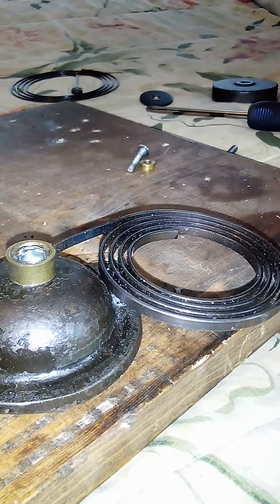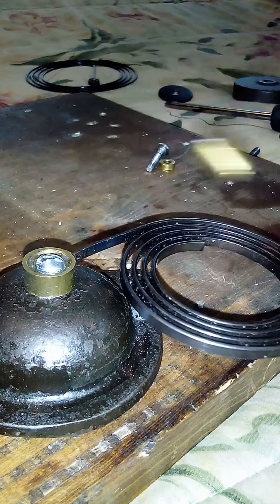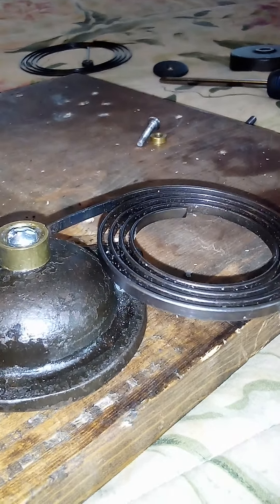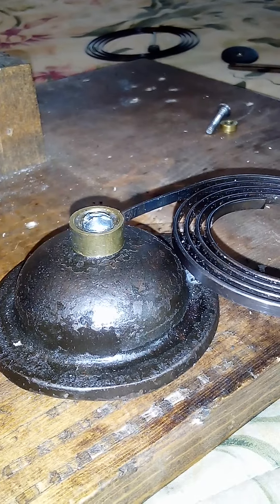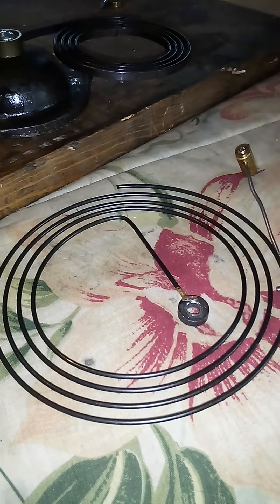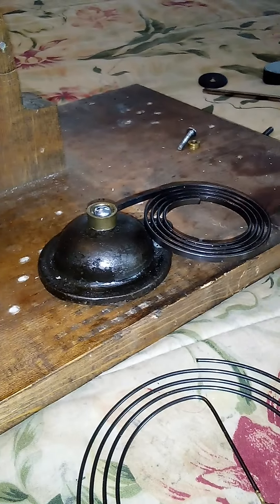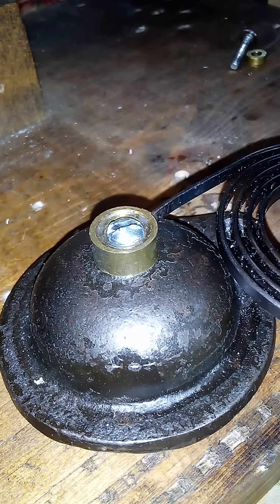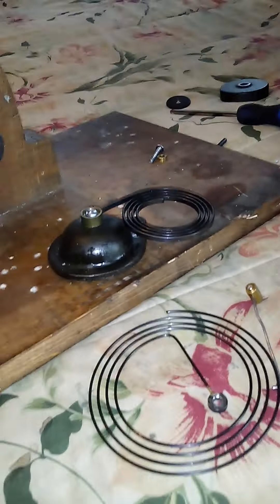what the same gong sounds like without aid